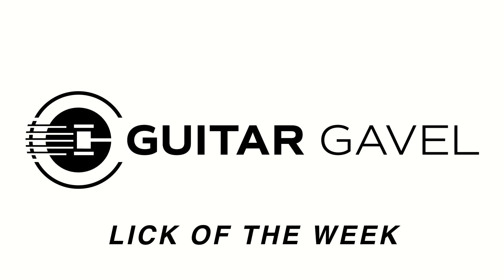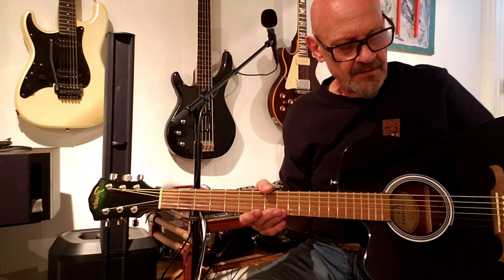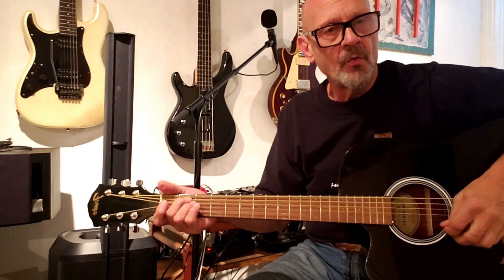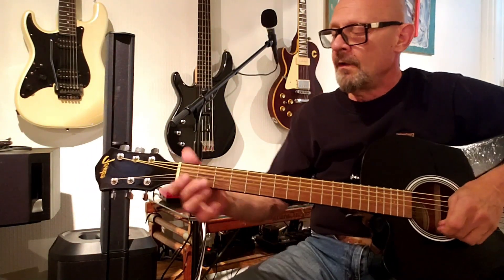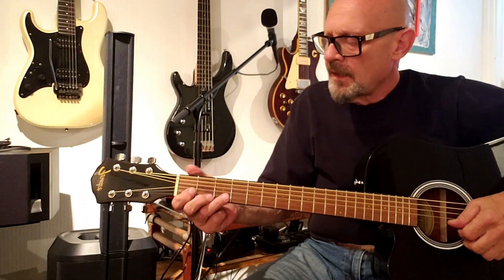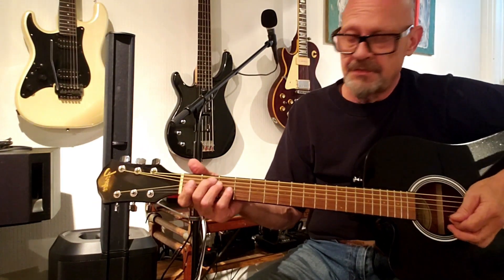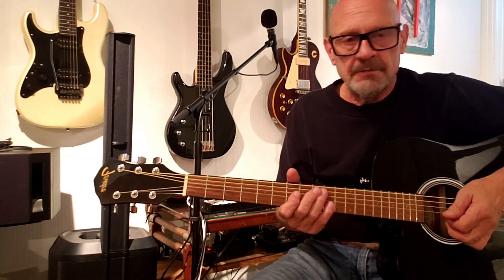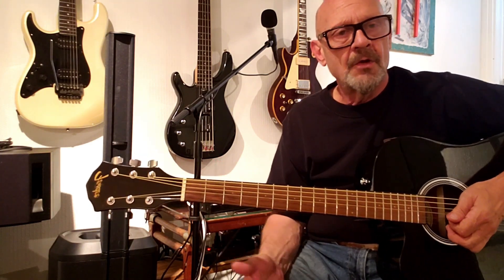Guitar Gavel Lick Of The Week with Marc Stamco - 8 notes and a chord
It's a nice little lick, fill a chord transition, posture a key change, or invert. Simple and super usable.

Thank you Marc for sharing your time, treasure, and talent!

Marc has an amazing YouTube channel filled to the brim with original music. @marcstamcosoundscapes3834